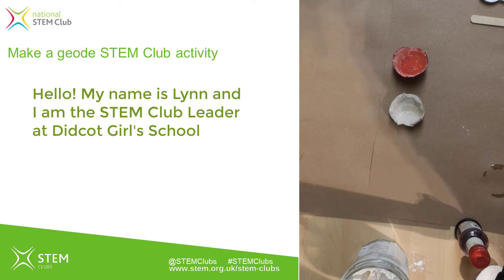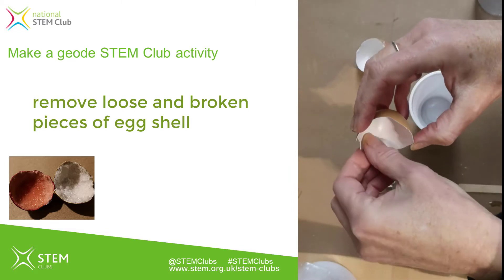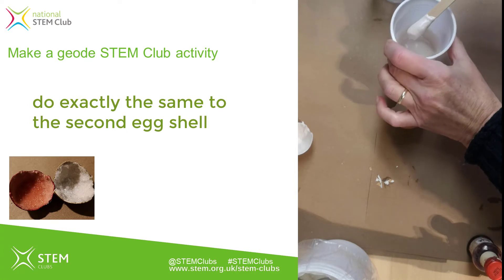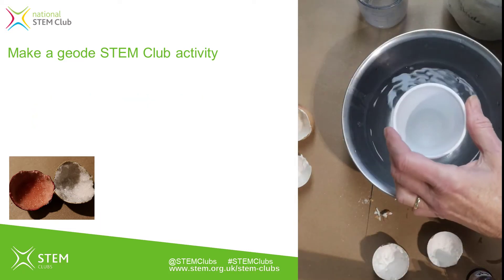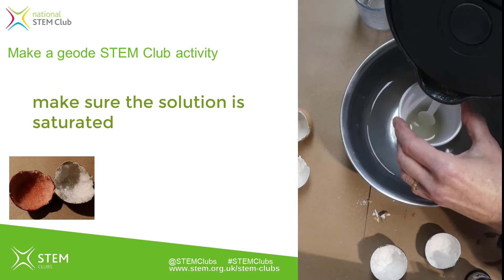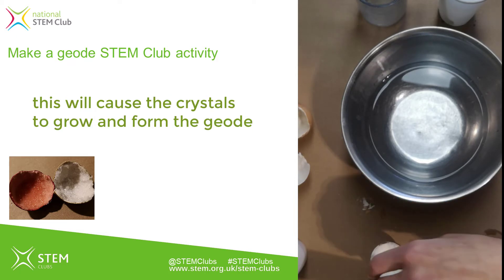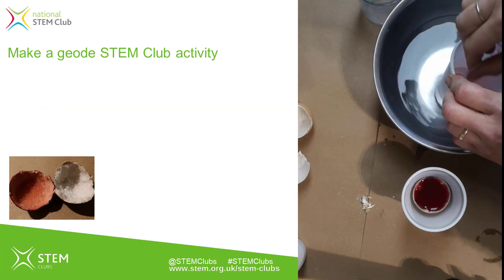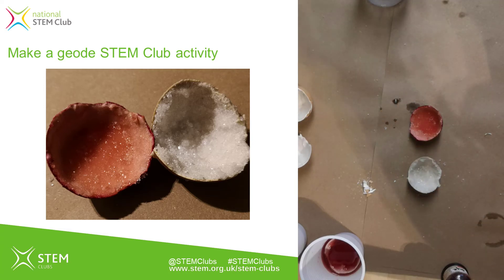Grow your own Geode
In this STEM Clubs activity you will grow you own crystals to make a sparkling geode. Experiment with colours and solutions to see how large you can make them. The crystal will take a long time to grow, so the whole experiment will take several days - the results will be worth it.

Each day you can check the geode to see how the crystals develop,

Make sure you prepare in advance for this activity as you may need time to acquire the ingredients.

Suggested materials:
• chicken egg shell
• plaster of paris
• alum crystals (potassium aluminium sulphate)
• food colouring
• disposable: cup; spoon; lolly stick
• water: jug of cold; kettle of hot

NB: the alum and plaster of paris can be purchased via the internet.

Huge thanks to Didcot Girls' School for contributing this activity to the national STEM Club session.